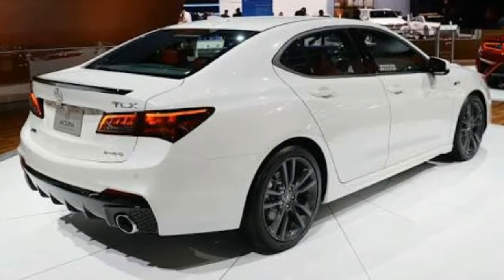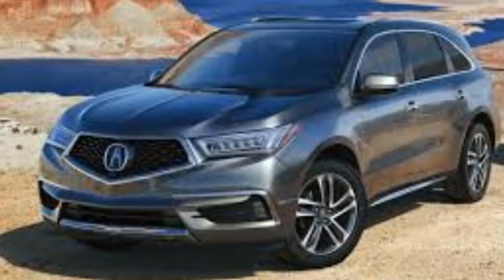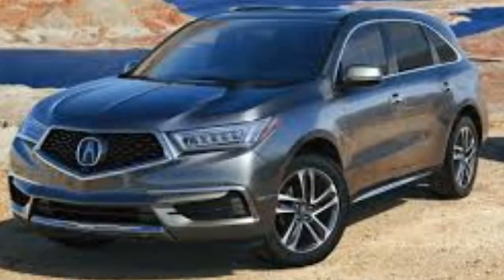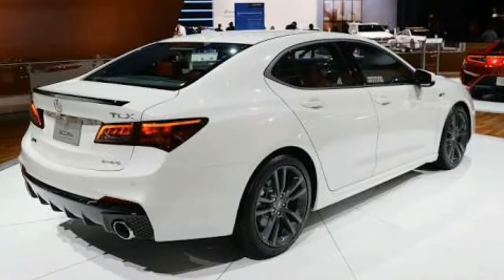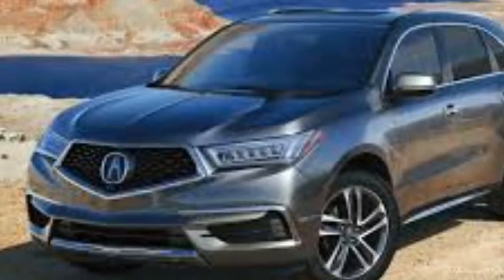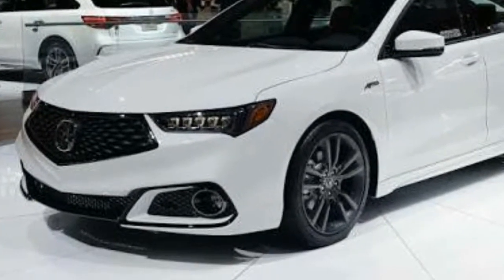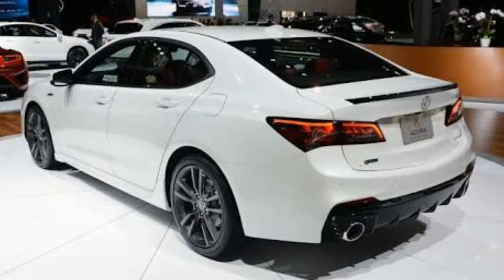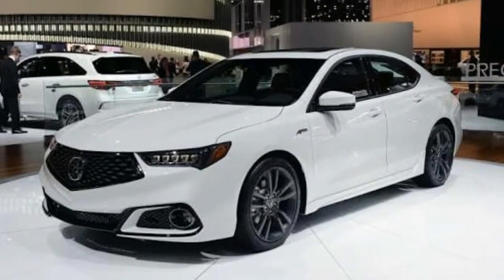2018 TLX New Car Test Drive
KBB's coverage of the 2018 Acura TLX at the 2017 New York Auto Show.

Kelley Blue Book is your source for new car reviews, auto show coverage, features, and comparison tests.